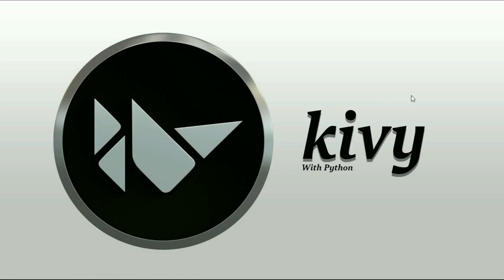kivy with Python : Build the first simple application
Have you tried to learn his library kivy find a good source of learning ? Do you learn Python and want to become a mobile application developer using your language? Well no further research. This  course will take you throuThe link of the course :
Have you tried to learn his library kivy find a good source of learning ? Do you learn Python and want to become a mobile application developer using your language? Well no further research. This  course will take you through the process of creating your own  application. This course is suitable for beginners and intermediate  level programmers, entrepreneurs, entrepreneurs and more. Handle this course as a step-by-step guide on how to create an iPhone, Android app from scratch using Python. Follow this course every step of the way and you will be developing your first application in less than 3 hours!

For less than a movie ticket, you'll get more than 3 hours of video lectures and free questions

about the course as you pass. :)

    Founders and businessmen.
    Mobile app developers.
    Beginners Developers.
    Full Starter Codec.
    Everyone starts learning Python.
    Anyone wanting to learn to create an iPhone app.
    Anyone wanting to learn to create an application for Android phone.

How to learn to build mobile applications step by step .
How to connect your UI to Python code .
How to create cross platform app that runs on Android, iOS, Windows, Linux & Mac .
How to deal with the problems in the library .
Know all the basics and hidden aspects of the library Explanation of the theoretical and then explain the practical and then reviewed in each lesson in detail without prolongation .
He gained a career of the future.

Very little knowledge of the basics of Python.

Who are your target students?
Python developers who wants to create smart phone apps.
create Android & iOS apps with Python.
Who want to understand the language in a simple way and get all the basics of the library.
Dealing with any programming code for the library.able for beginners and intermediate  level programmers, entrepreneurs, entrepreneurs and more. Handle this course as a step-by-step guide on how to create an iPhone, Android app from scratch using Python. Follow this course every step of the way and you will be developing your first application in less than 3 hours!

    Founders and businessmen

    Beginners Developers

    Full Starter Codec

What should you know before taking the course?
 Very little knowledge of the very basics of Python

kivy tutorial,
kivy python,
kivy crash course,
kivy designer,
kivy android,
kivy game,
kivy raspberry pi,
kivy gui,
kivy apk,
kivy app tutorial,
kivy advanced,
kivy application development,
kivy android game,
kivy atlas,
kivy android apk,
kivy basics,
kivy boxlayout,
kivy builder,
kivy buildozer,
kivy bluetooth,
kivy button tutorial,
kivy button color,
kivy banas,
kivy bind,
kivy calculator,
kivy camera,
kivy canvas,
kivy complete tutorial,
kivy clock,
kivy crash course 2,
kivy color,
kivy chat app,
kivy charts,
kivy desktop,
kivy designer tutorial,
kivy derek banas,
kivy desktop app,
kivy desktop tutorial,
kivy drop down list,
kivy download,
kivy examples python,
kivy exe,
kivy example apps,
kivy editor,
kivy eventdispatcher,
kivy examples android,
kivy emulator,
kivy environment,
python e kivy,
kivy for android,
kivy file chooser,
kivy full course,
kivy full tutorial,
kivy for windows,
kivy form,
kivy for python,
kivy for beginners,
kivy future,
kivy file browser,
kivy game tutorial,
kivy graph,
kivy garden,
kivy gpio,
kivy grid,
kivy gui designer,
kivy hindi,
kivy hello world,
kivy how to use,
kivy hello world button,
kivy http request,
kivy how to,
kivy hello world example,
how kiva works,
tera kivy lagya hona,
h'mia tsy kivy,
kivy install,
kivy image,
kivy in python,
kivy install mac,
kivy in one video,
kivy install linux,
kivy in hindi,
kivy ios app tutorial,
kivy jupyter notebook,
kivy json store,
kivy javascript,
kivy keyboard,
kivy kv,
kivy kv tutorial,
kivy kv file,
kivy kv language tutorial,
kivy kv progressbar,
kivy launcher,
kivy list,
kivy label,
kivy layouts,
kivy language